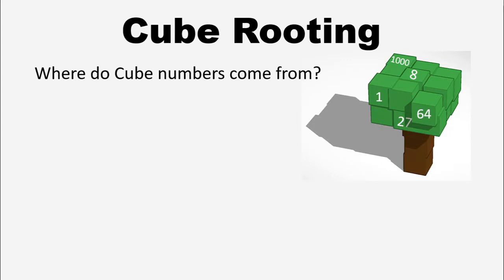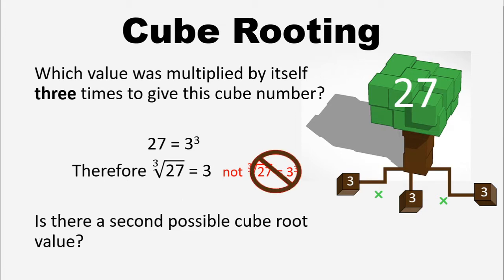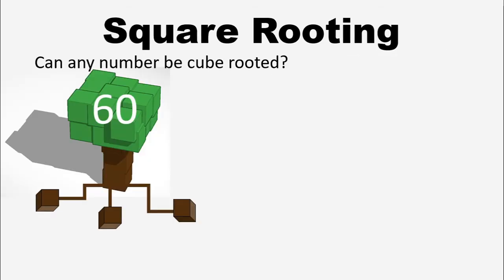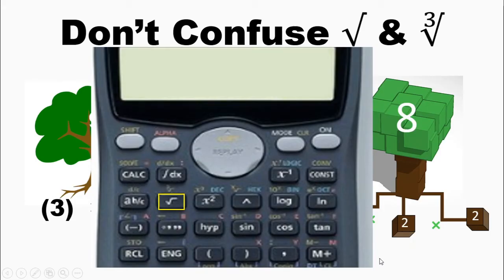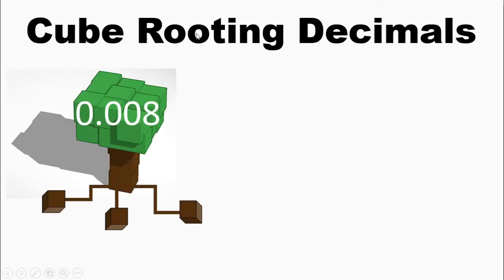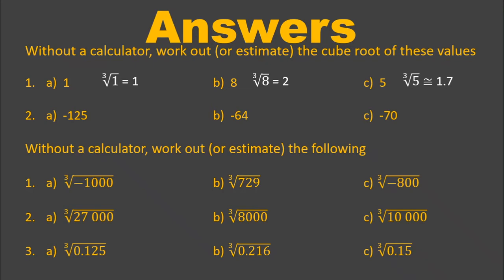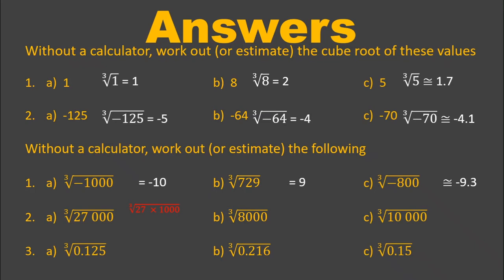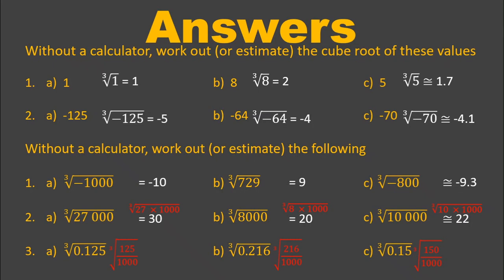Cube Roots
This lesson on Cube Roots follows several lessons on Cube Numbers, Square Numbers and Square Roots, Place Value, Base 10 Multiplication and Division and Integer Multiplication

If you are not familiar with any of these topics, you may want to see these videos first as we will be referring to them in this lesson.

If you have already covered this topic and feel prepared, you may want to skip ahead to minute 9:14 where you can pause and practise before the answers are taken up at the end.